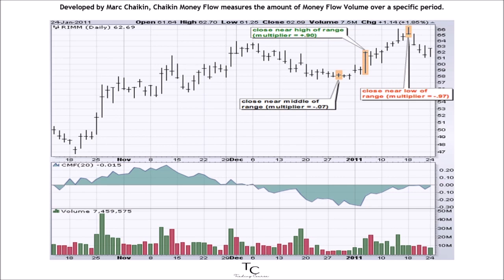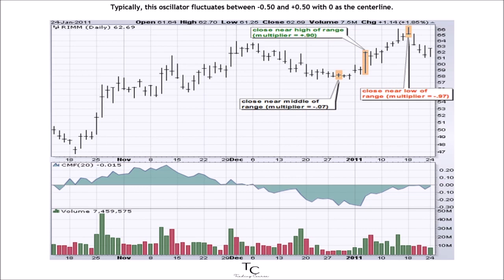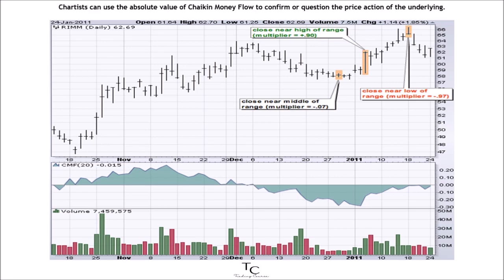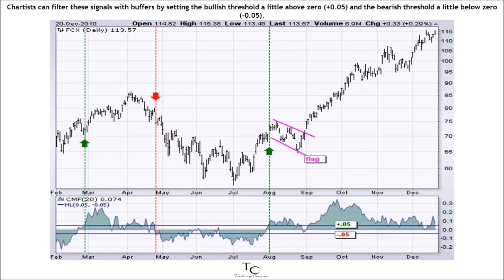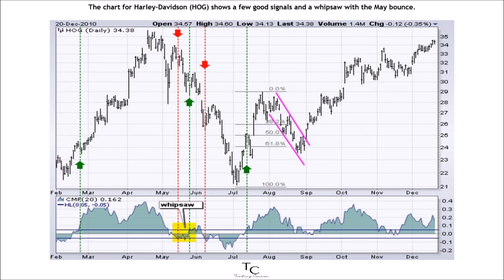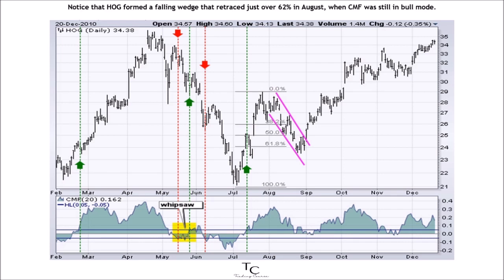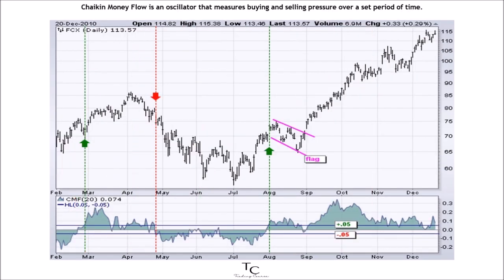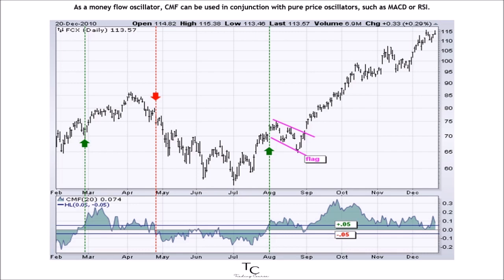Chaikin Money Flow (CMF) Indicator Trading Strategy Explained (How To Use Chaikin Money Flow)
Chaikin Money Flow (CMF) Indicator Trading Strategy Explained